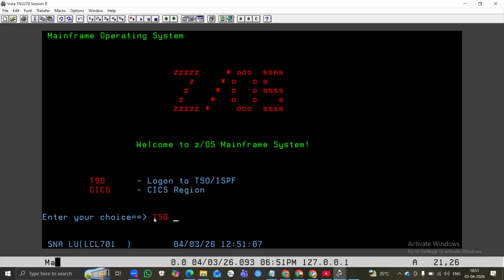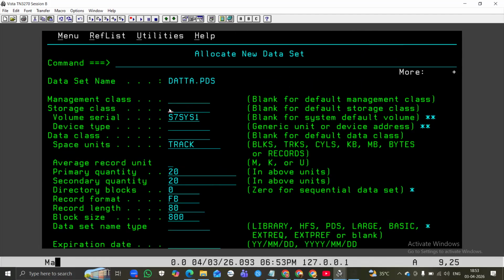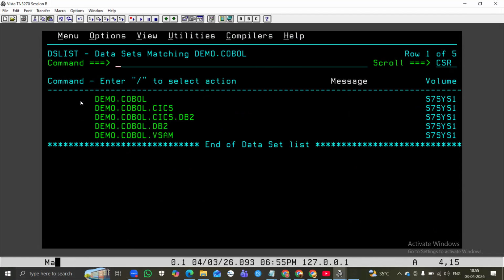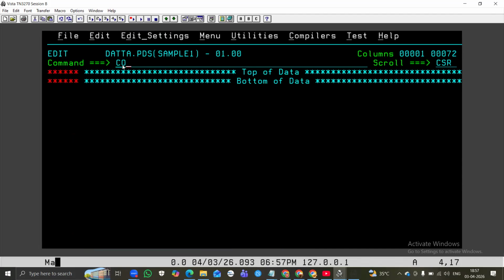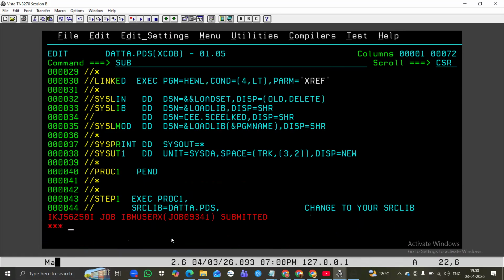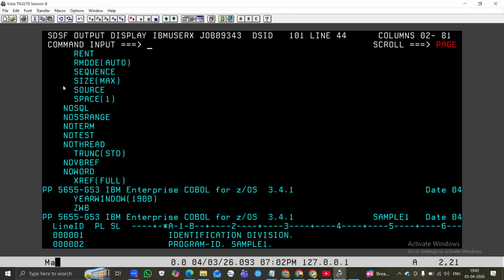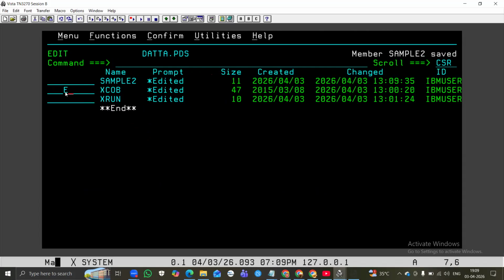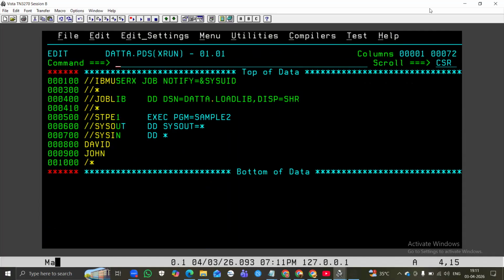DS CREATION PRACTICE